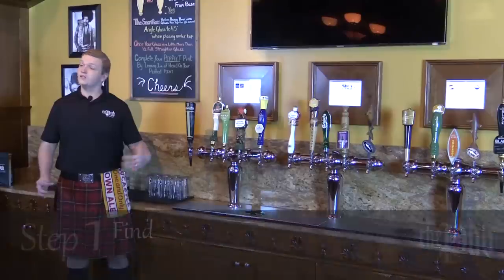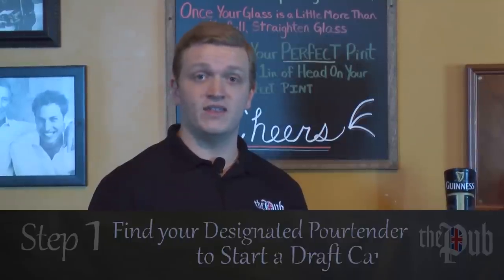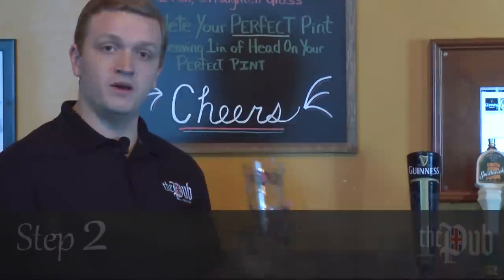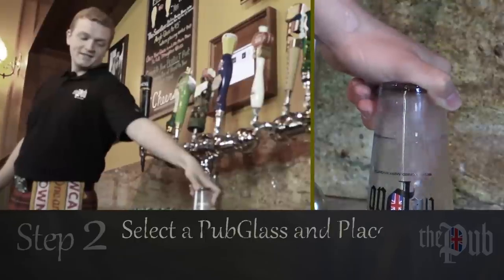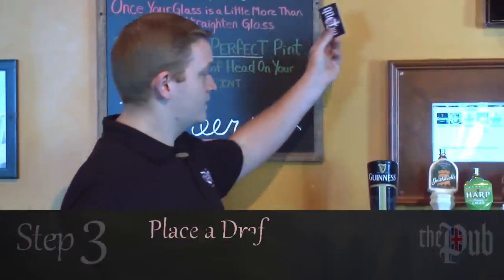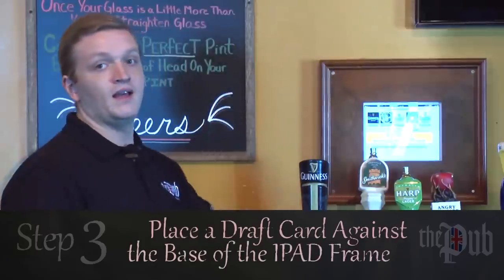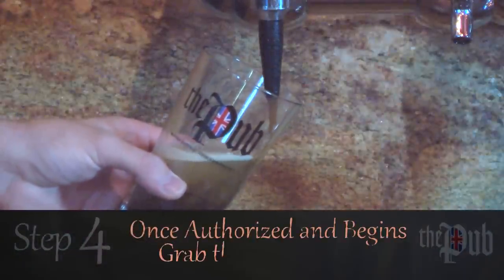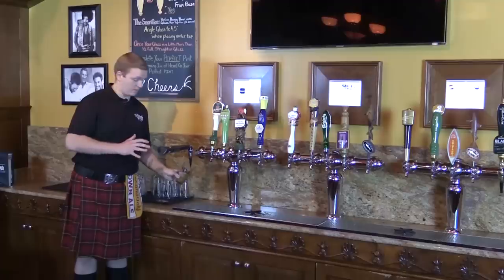The Pub's "Pour Your Own Beer" Wall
Watch the video to learn how to pull your own pint from The Pub's "Pour Your Own Beer" Wall.